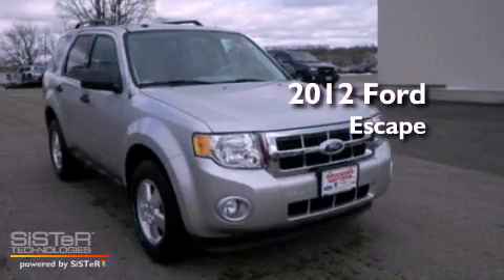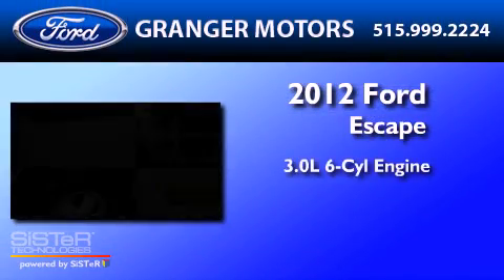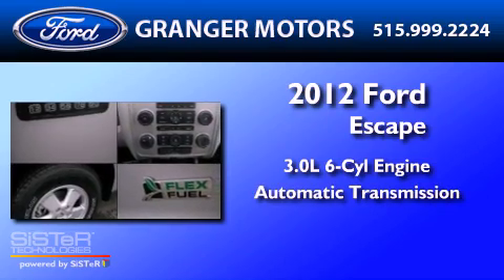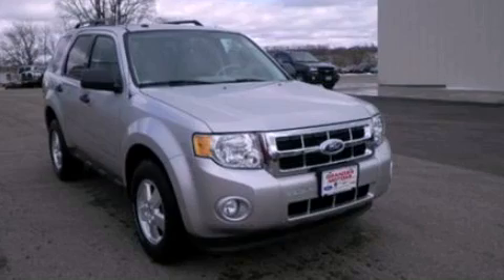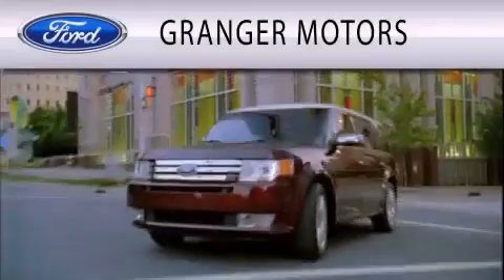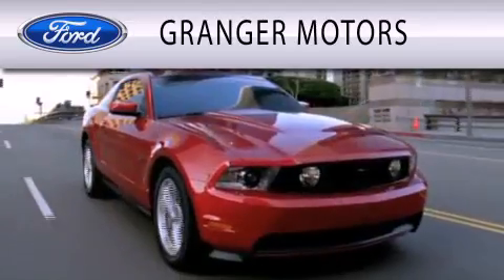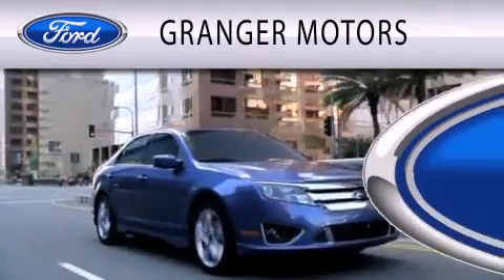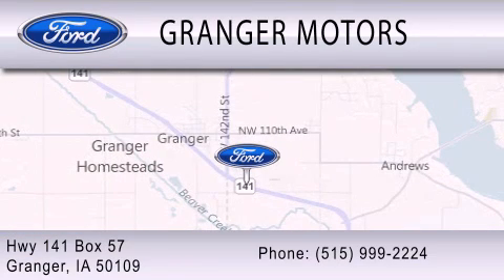2012 Ford Escape Granger IA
Year : 2012
 Make : Ford
 Model : Escape
 Engine : 3.0L V6 24V MPFI DOHC FLEXIBLE FUEL
 Trans . : 6-SPEED AUTOMATIC
 Exterior : INGOT SILVER
 Miles : 8
 Interior : STONE